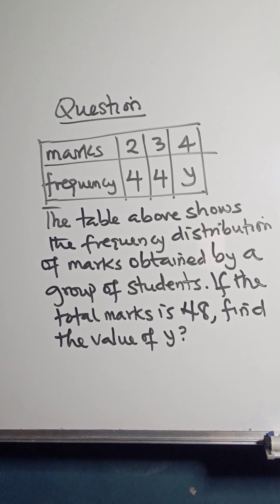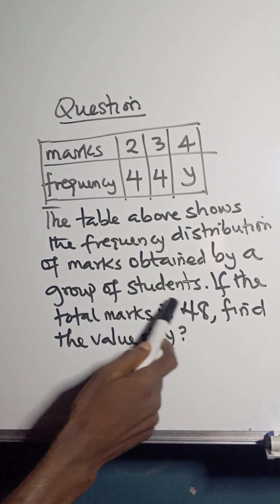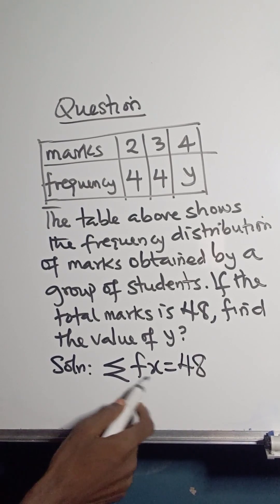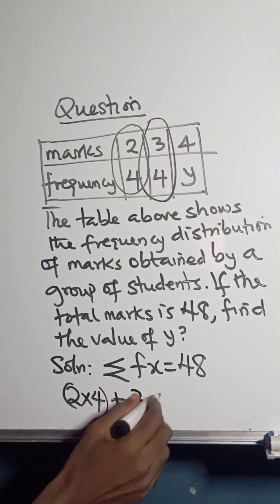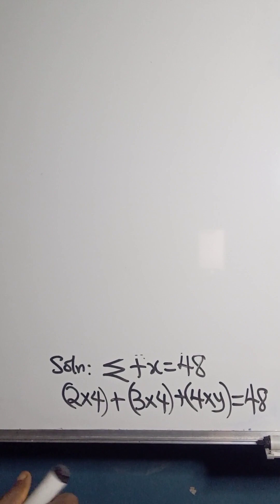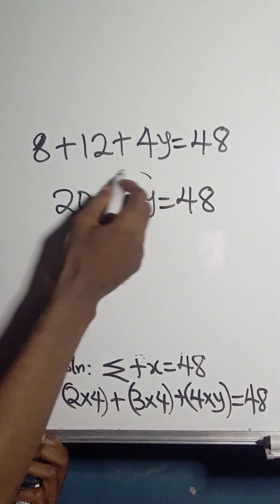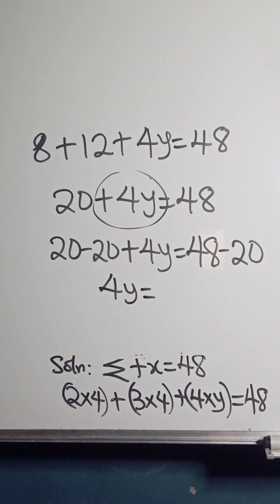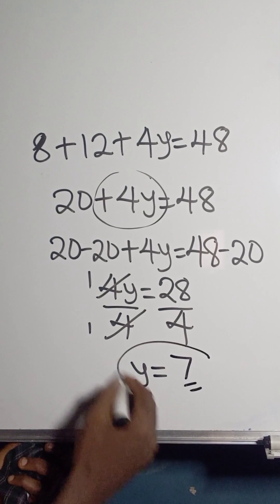STATISTICS 1 JAMB 2016